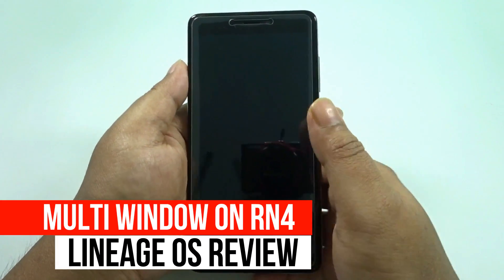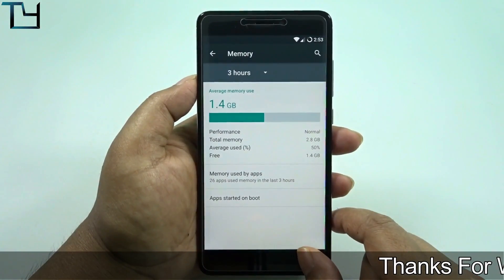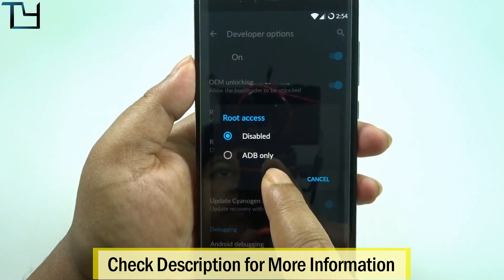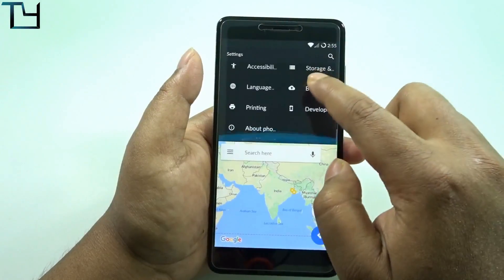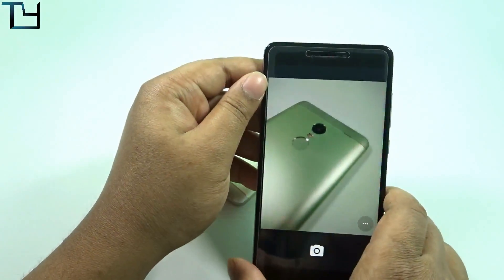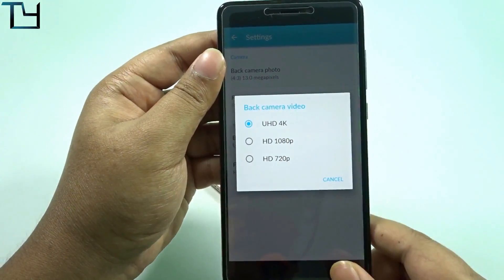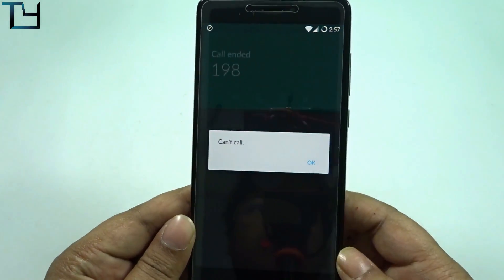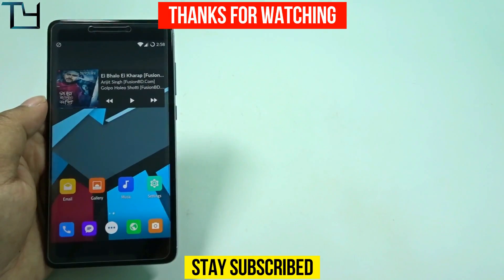How To Enable Multi Window In Redmi Note 4 - Lineage OS 13 [17-02-17] Review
Thanks to All The members of Team Sanam